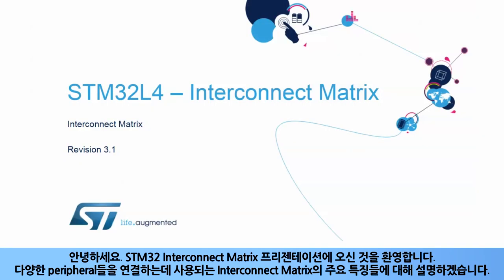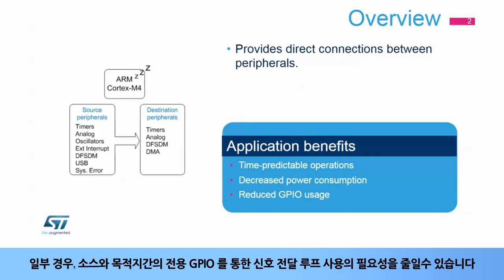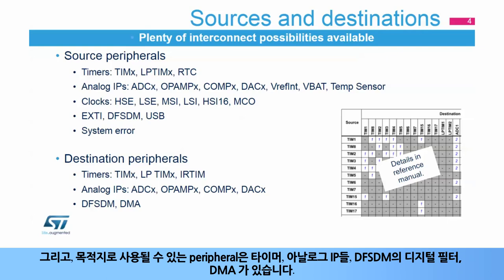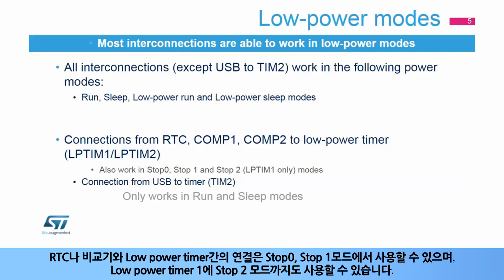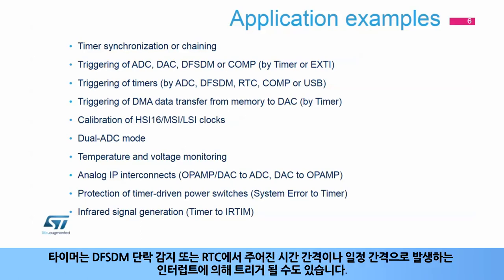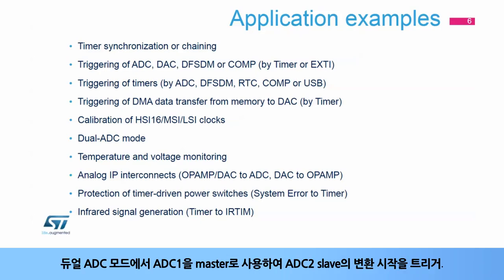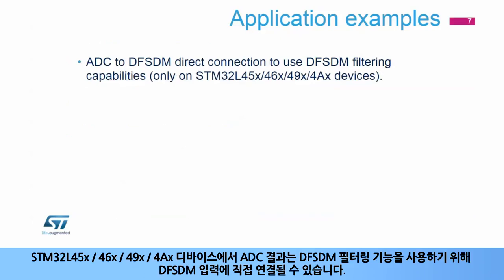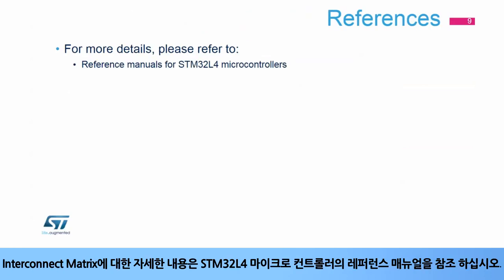STM32L4 OLT - Interconnect matrix [한글자막]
STM32L4의 Interconnect matrix에 대해 설명합니다.
다양한 내부장치들의 효율적인 연결로 MCU의 성능향상을 지원하는 Interconnect matrix의 구조와 특징을 소개 합니다.